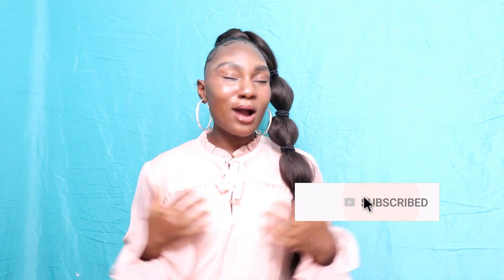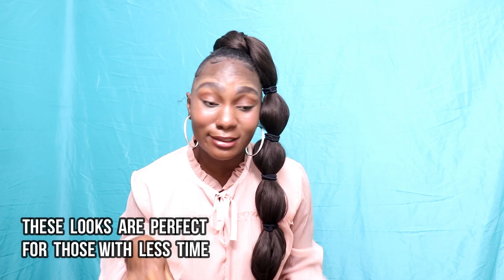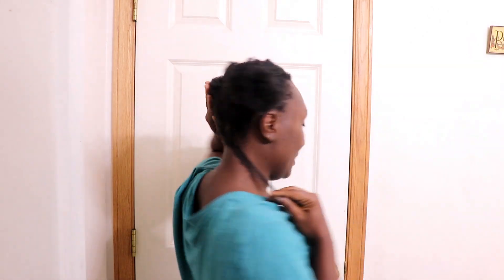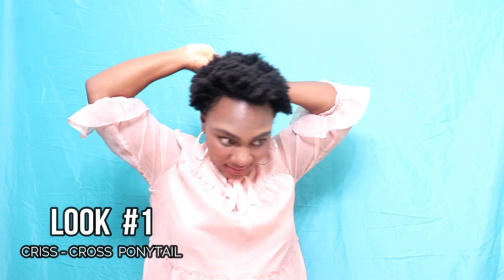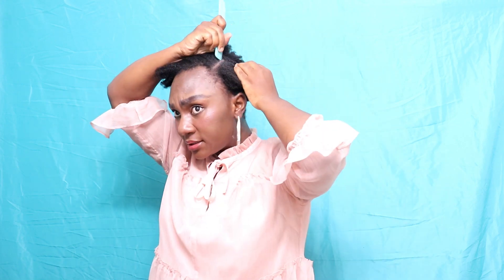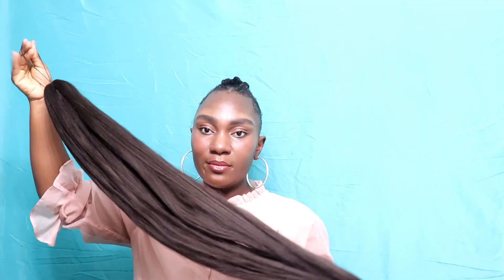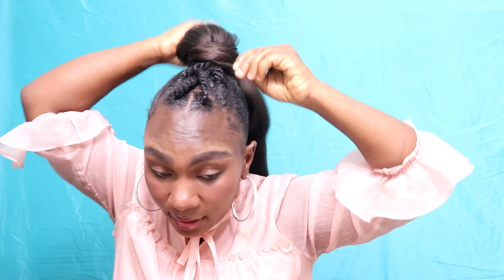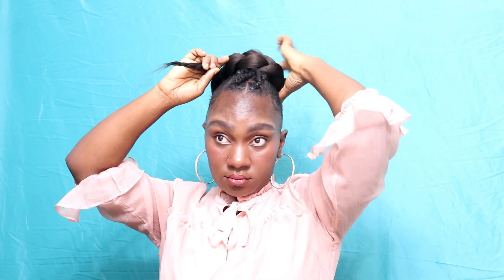HOW TO: CREATE 7 DIFFERENT PONYTAIL STYLES USING KANEKALON BRAIDING HAIR FOR ONLY $1! *NO HEAT*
Hi guys, hello everyone!

Today I will be showing you guys 7 different ways to style kanekalon braiding hair for only $1!! you can't beat it. Also doing a length check today as I cut my hair almost 2 years now. Hope you guys enjoy and be sure to leave me your comments and like the video for more.